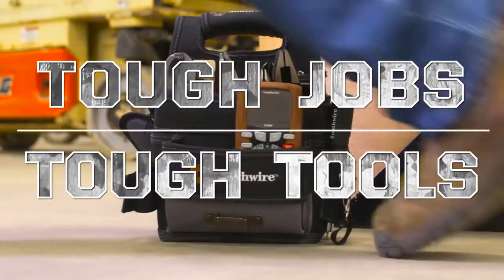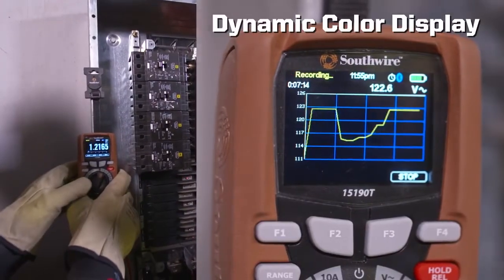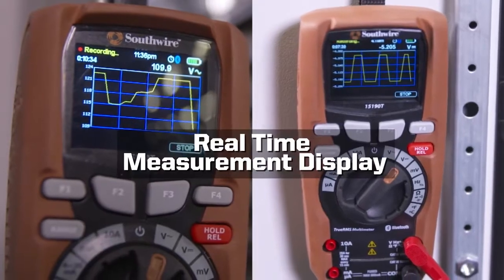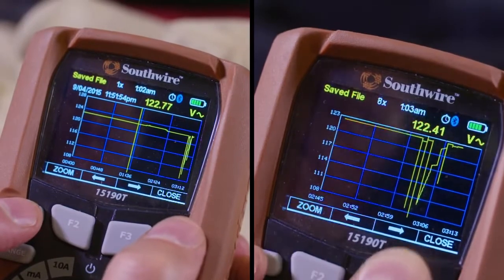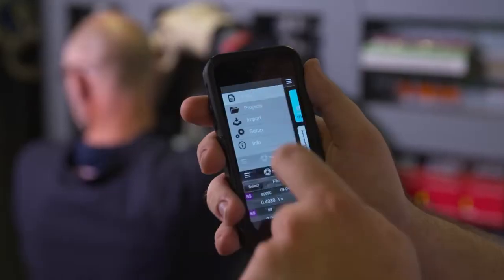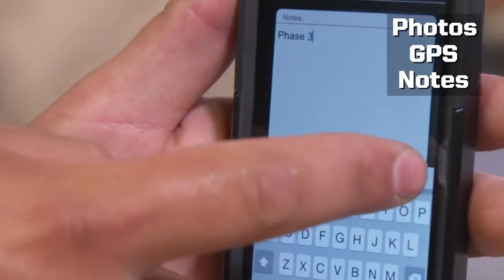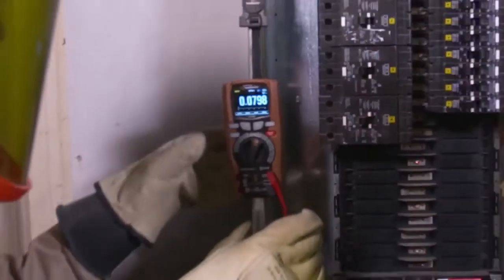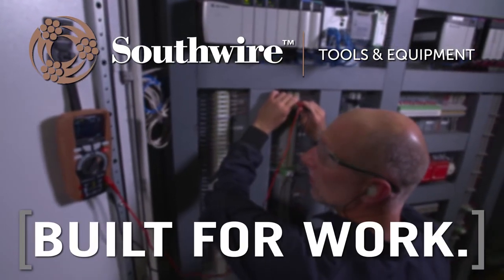15190T MaintenancePRO™ Color Screen Multimeter with MApp™ Mobile App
Learn more about the MaintenancePRO™ Color Screen Multimeter with MApp™ Mobile App